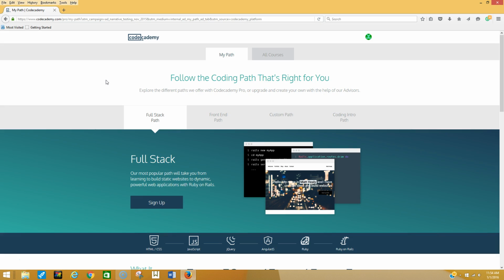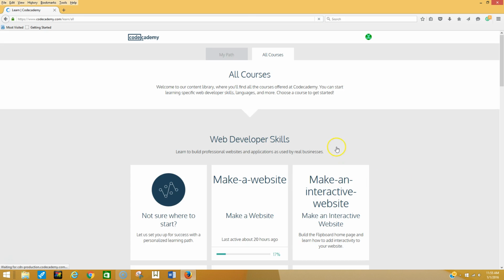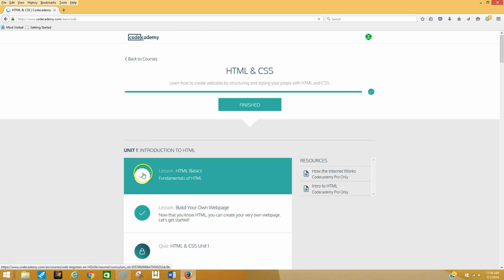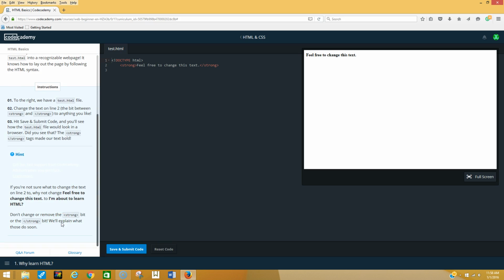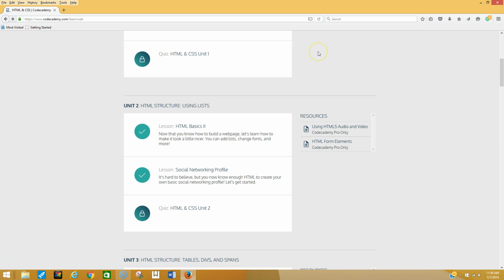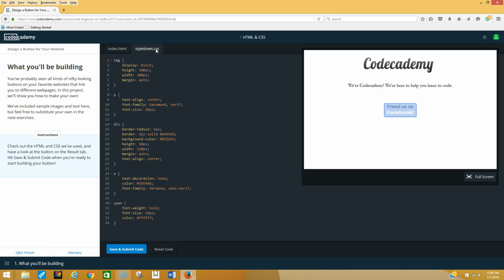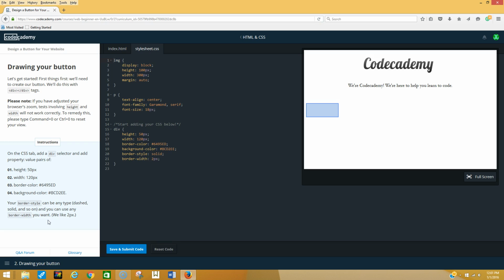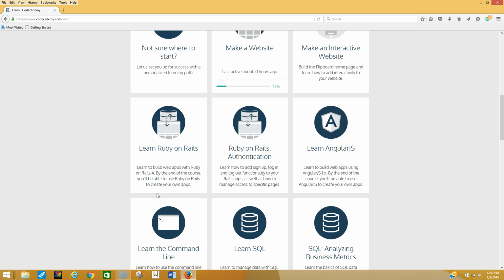Codeacademy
Codeacademy helps you learn the basics of programming languages. Advanced modules are available as well.